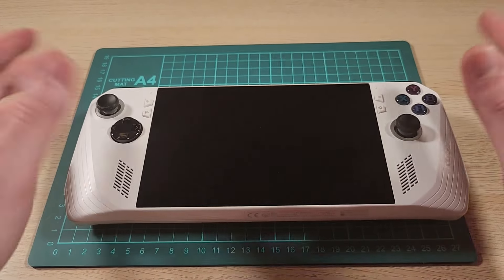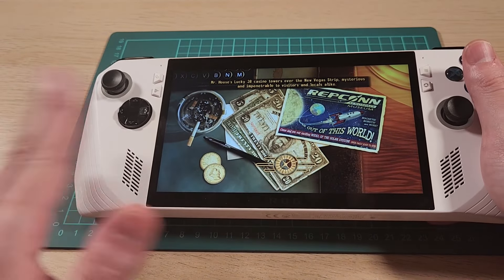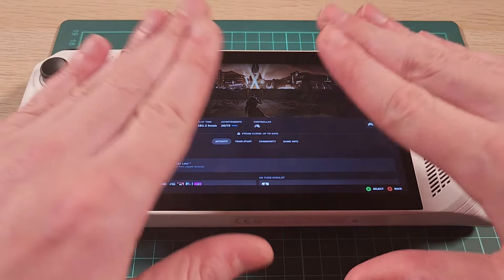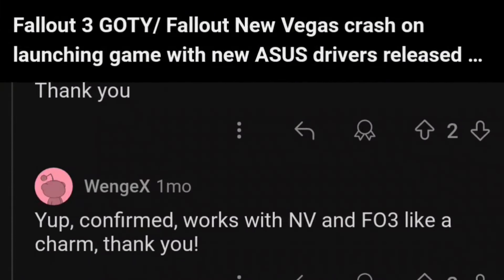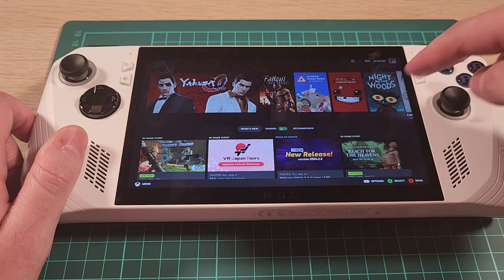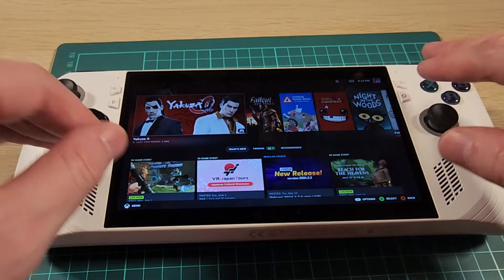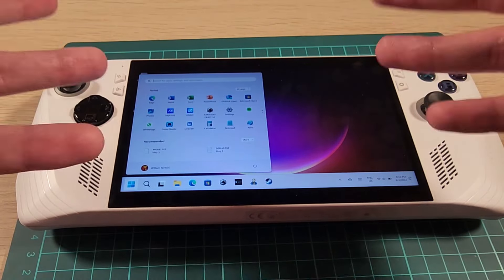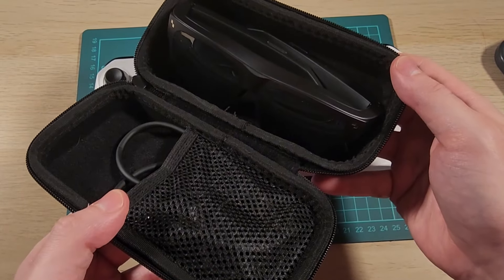Asus ROG Ally 6 months later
The Joystick Protector USA
The Joystick Protector AU

Timestamps:

0:00 - Introduction
0:11 - General Impressions & Game Performance
0:30 - Untitled Goose Game Performance
1:04 - Fallout New Vegas Issue & Troubleshooting
2:36 - Switching to Yakuza Zero
4:01 - Battery Life and Performance Modes
5:30 - Nitpicks: Button Mapping, Joystick, SD Card Issue, and More
8:58 - Size Comparison & Accessories
9:42 - Final Thoughts

Hey everyone, welcome back! Today, I'll be sharing my thoughts on the ROG Ally after six months of use. I unboxed it on this channel, and now it's time for a detailed review. Long story short, I like it, but it comes with some caveats.

The Good:

Played some great games: Untitled Goose Game, Fallout New Vegas, and Yakuza Zero.
Lighter titles like Untitled Goose Game run well at lower clock speeds, saving battery life.
Manual clock speed adjustments can extend battery life significantly.
The Bad:

Fallout New Vegas crashes post-update, highlighting Windows-related issues.
Frequent updates and driver issues can disrupt gaming experience.
Windows isn't optimized for handheld gaming, making navigation clunky.
Fallout 3 and Fallout New Vegas seem to broken on the Asus ROG ally now
Nitpicks:

Non-reprogrammable buttons, awkward button mapping for Steam.
Joystick grinding issue, fixed with rubber ring.
SD card placement next to heat source can fry cards.
Non-illuminated buttons hard to see at night, unnecessary RGB lights.
No included stand or case, had to purchase separately.
Crunchy audio issues at lower clock rates, requiring settings adjustments.
Final Thoughts:
While the ROG Ally has its strengths, the drawbacks make it hard to recommend. Windows-related problems, hardware issues, and lack of optimization affect the overall experience. Despite these issues, I don't regret buying it, but I can't recommend it to others. If you're in Australia and considering this over a Steam Deck due to availability, make sure to get the extreme version for better performance.

2024 - William Termini